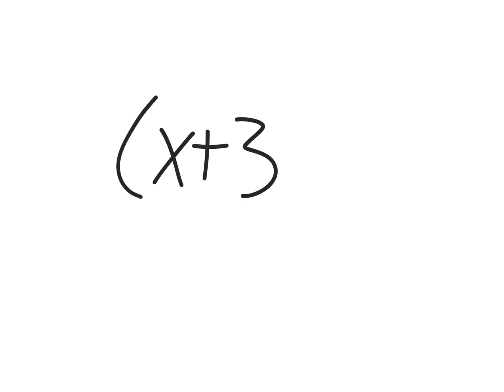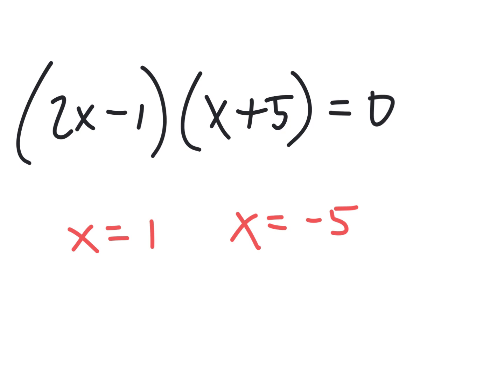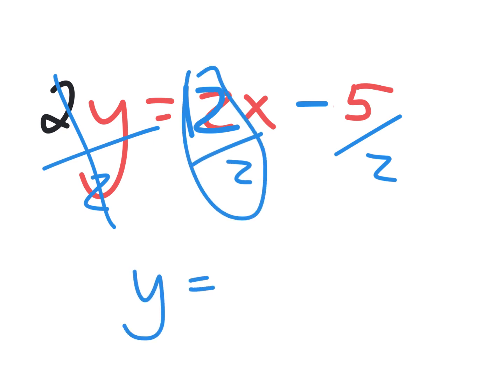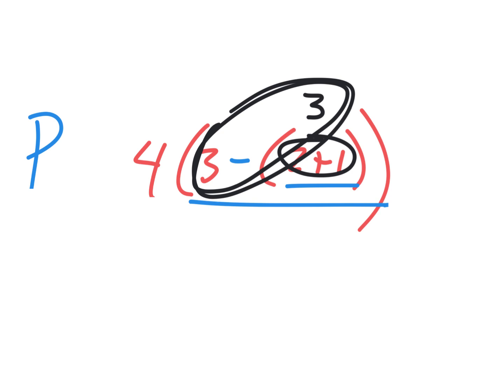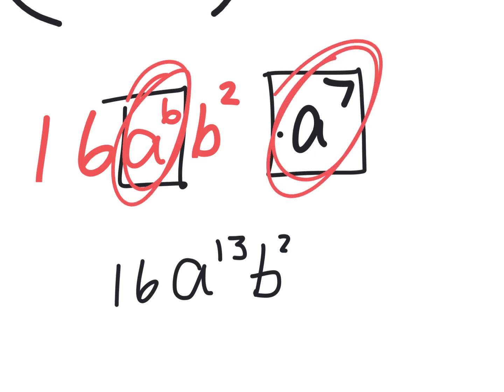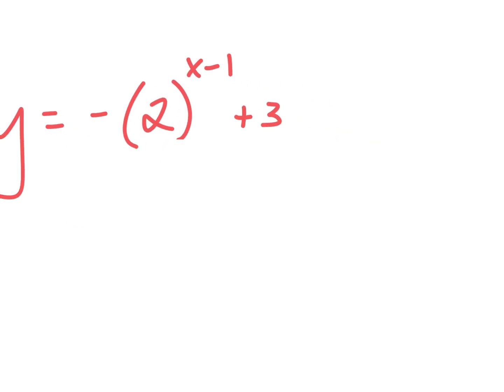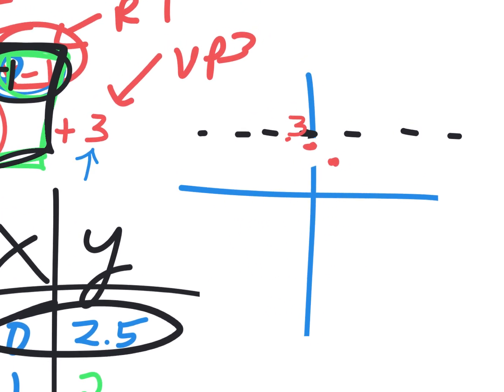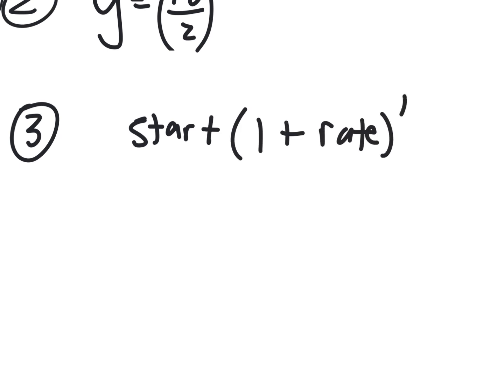march 20 cleanup and review day ha